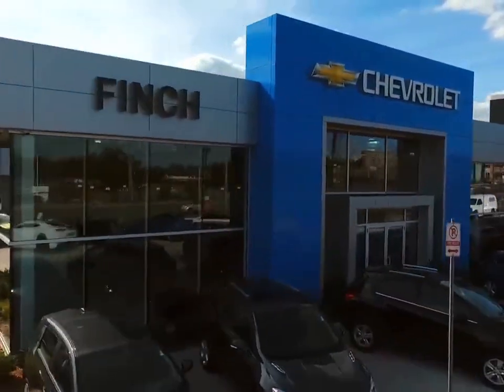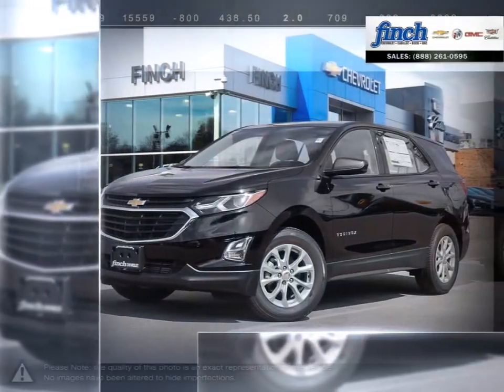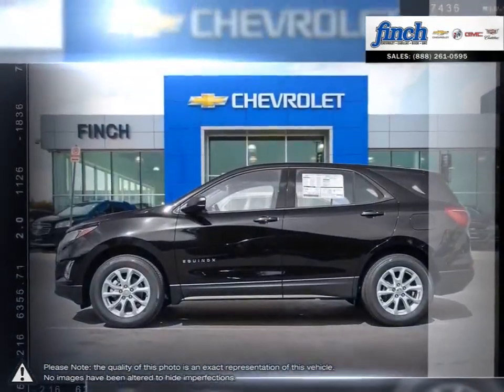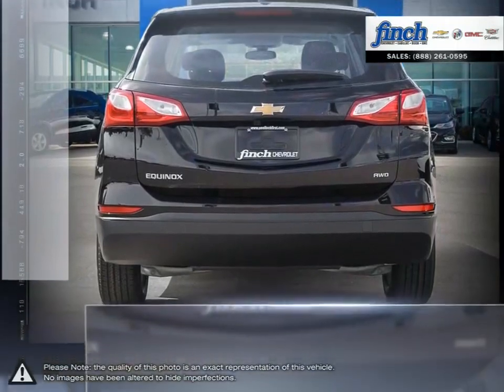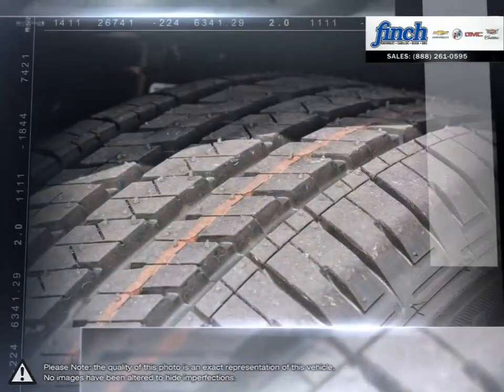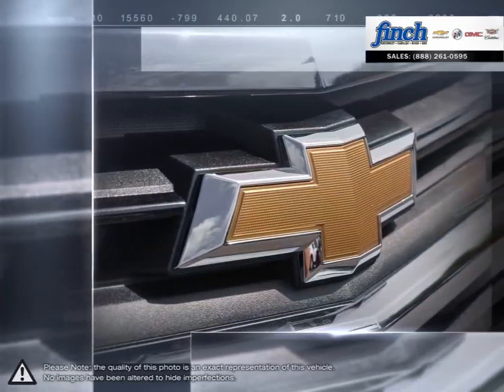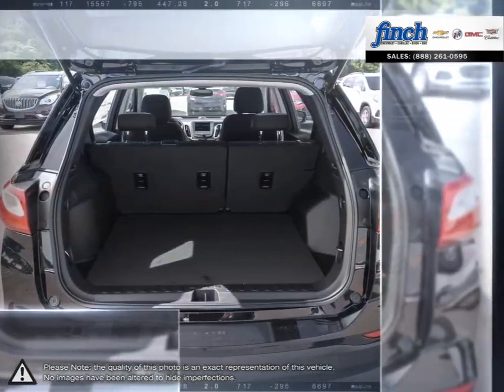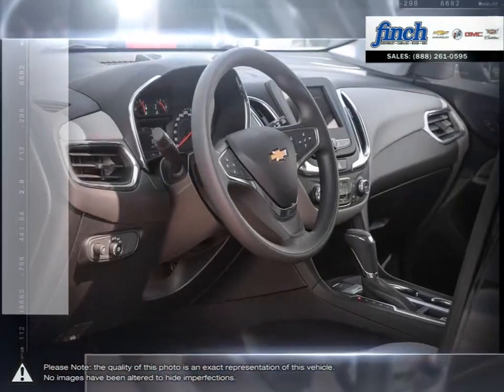2019 Chevrolet Equinox | Finch Chevrolet | 2GNAXSEV9K6142414